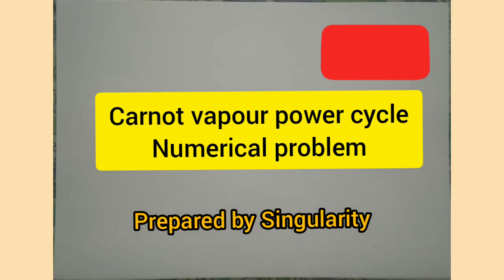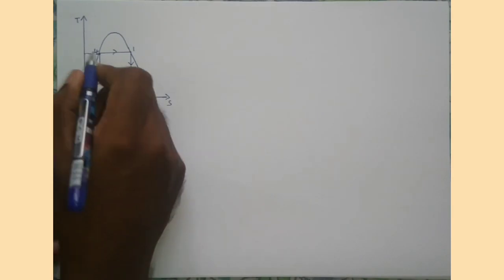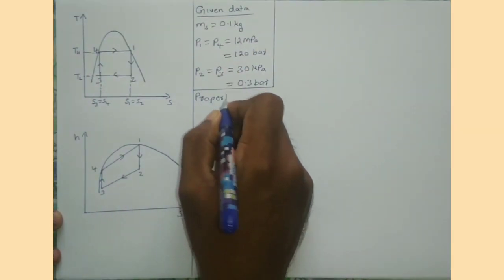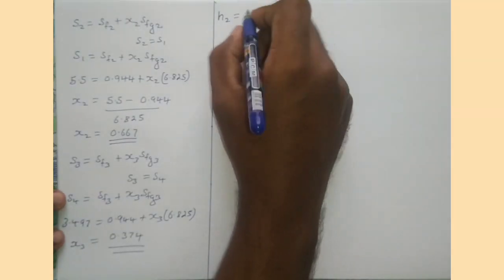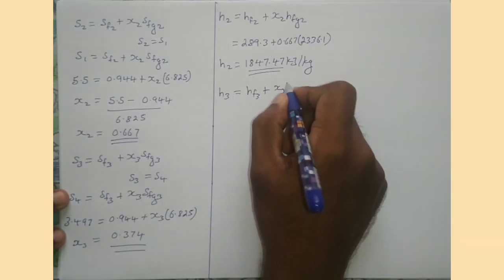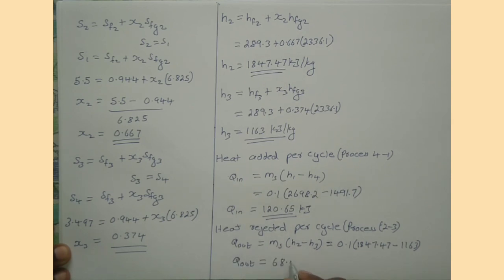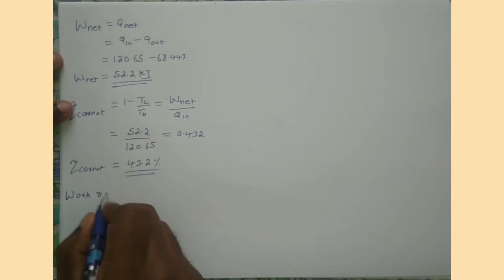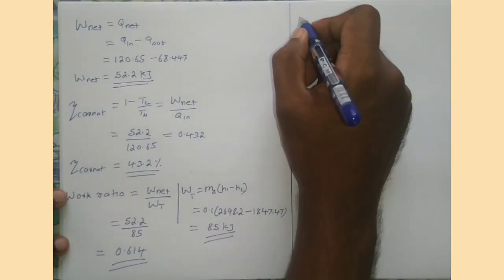Carnot vapour power cycle, numerical problem using steam table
This video is useful for mechanical engineering students of all universities..